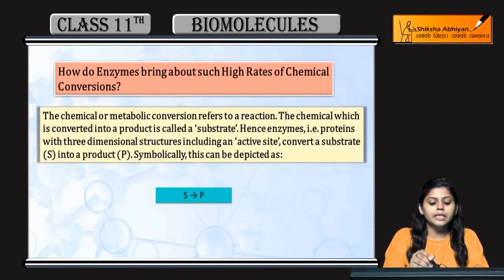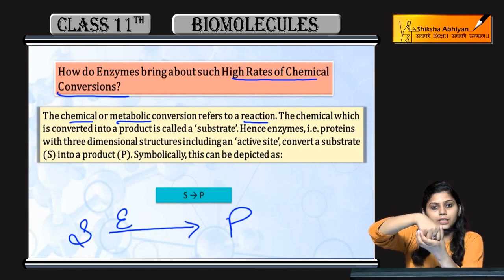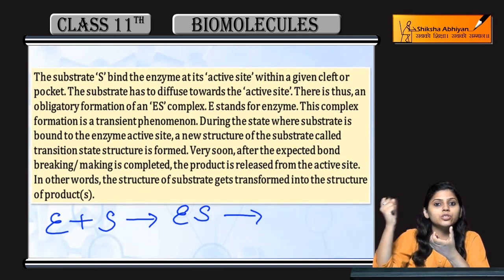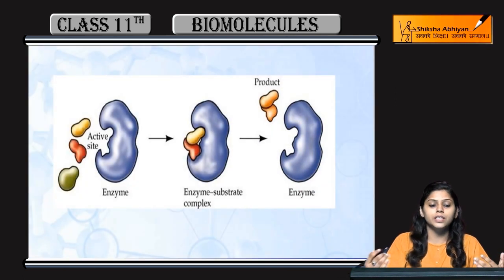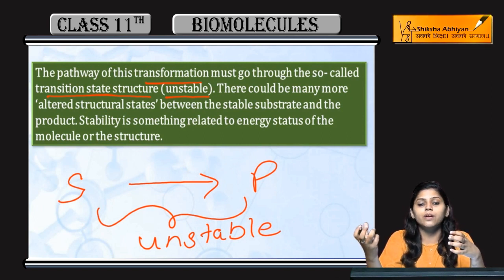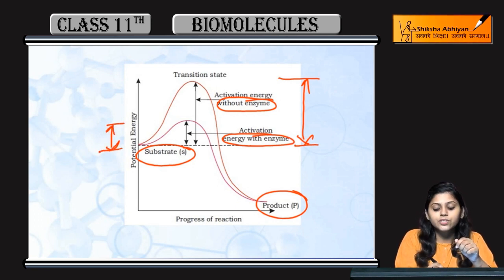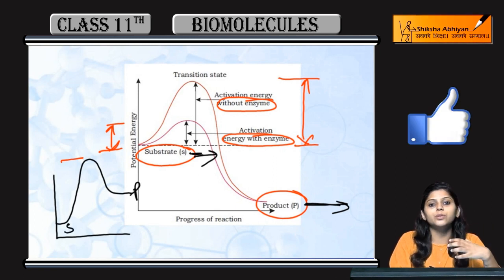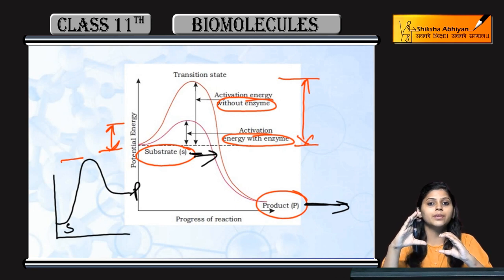Enzyme Substrate Complex & Transition State - CBSE Class 11 Biology